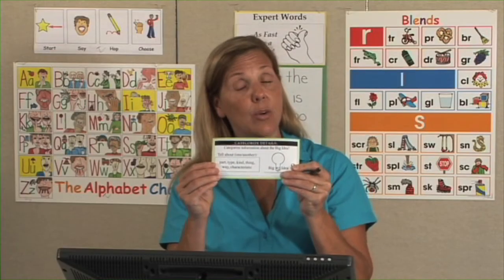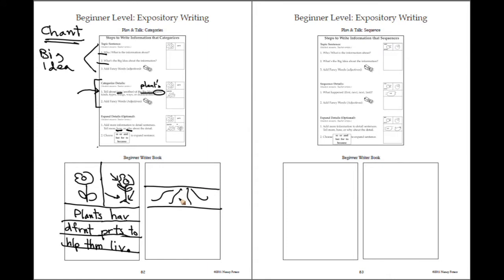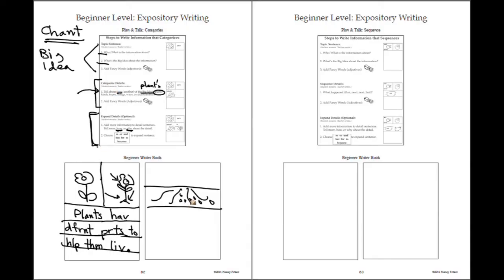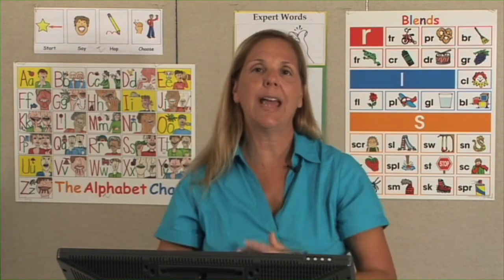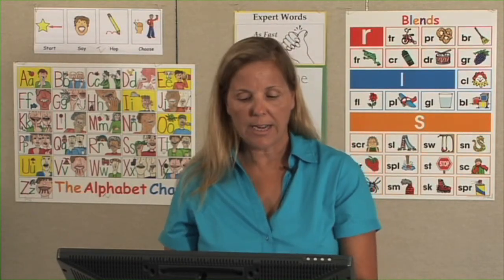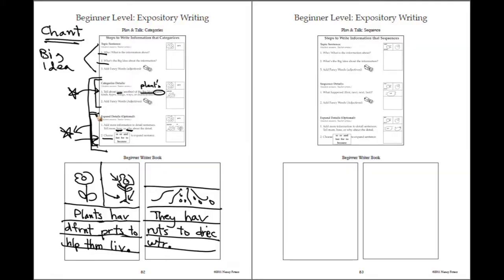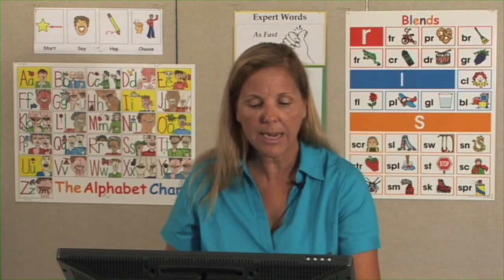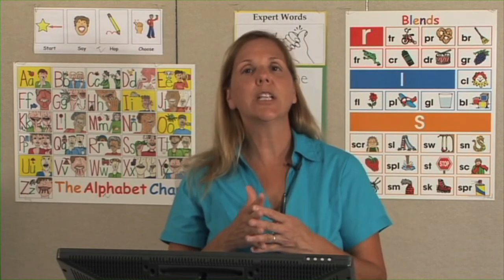K 1 Small Group Writing Beginner Level Informative Catagorizes Part 5